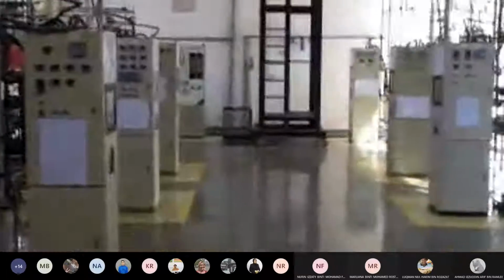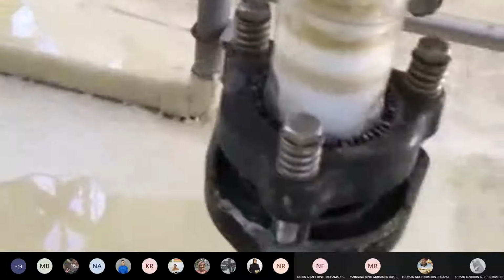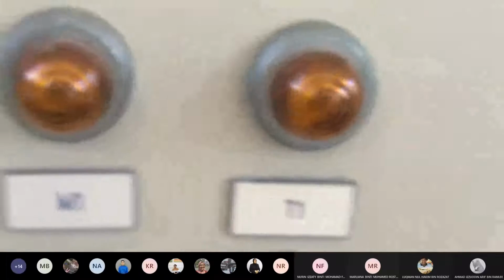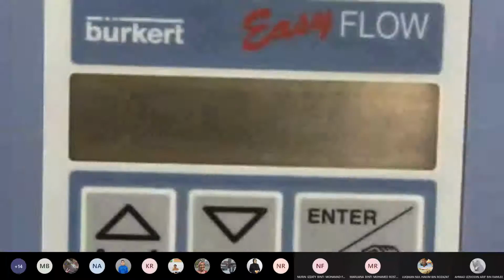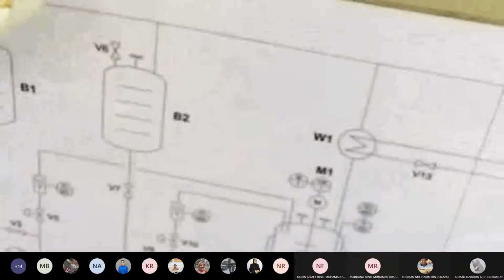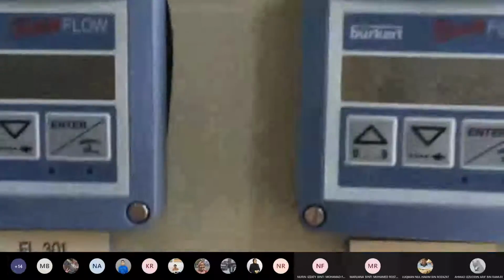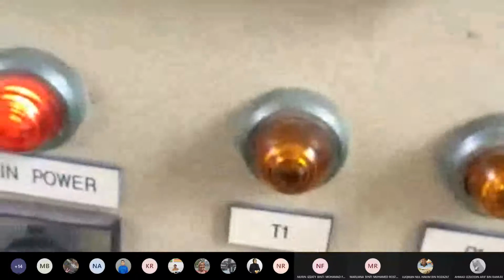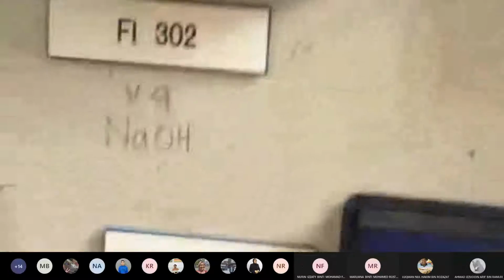Laboratory Live Demo